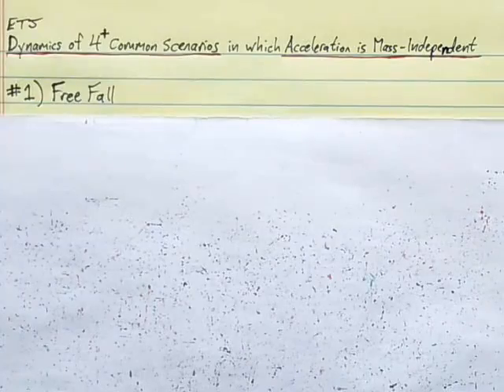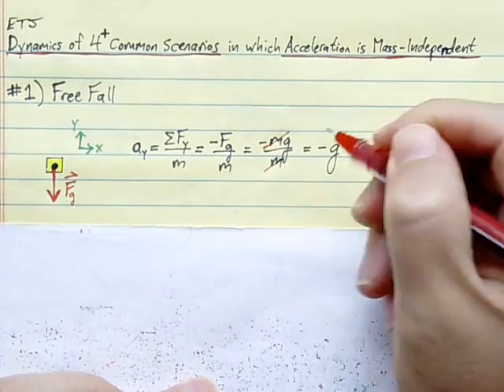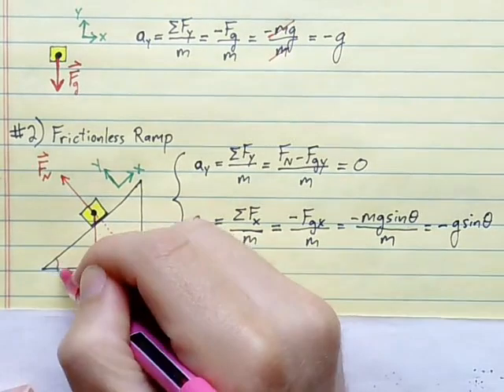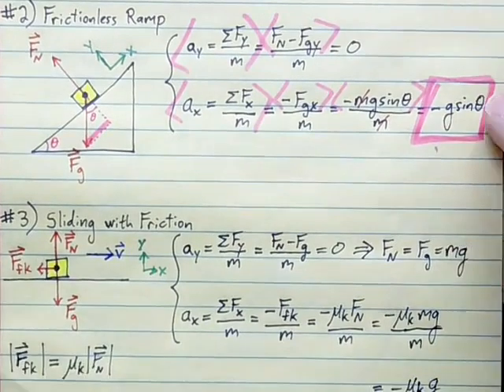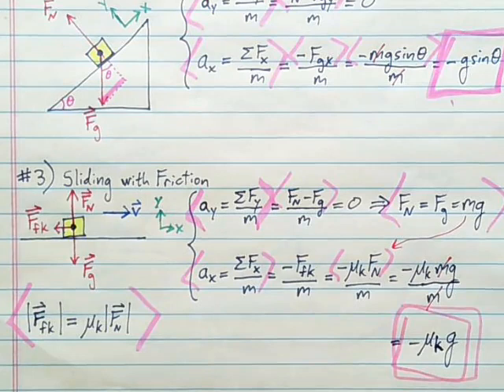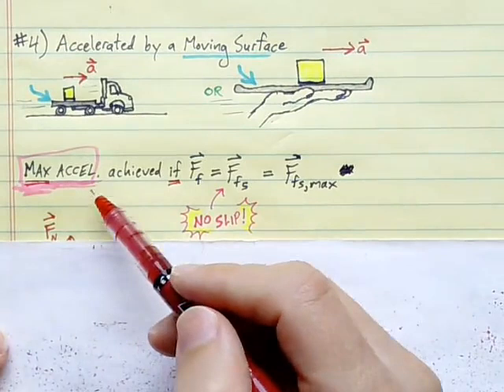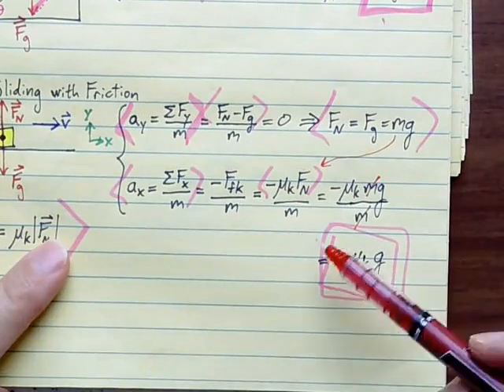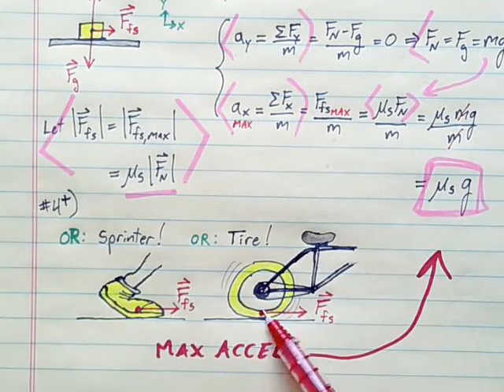Mass Independent Scenarios